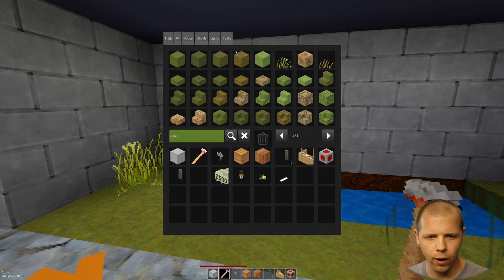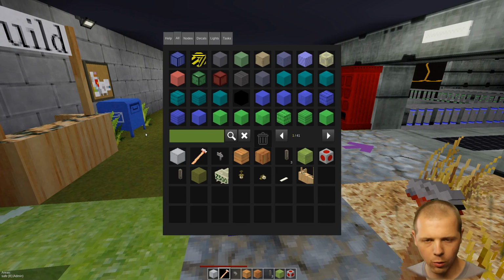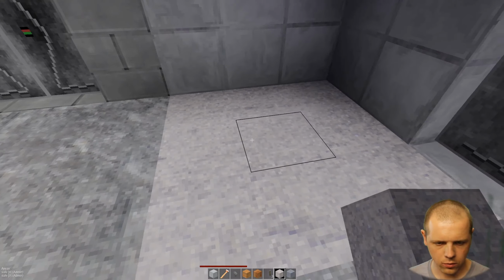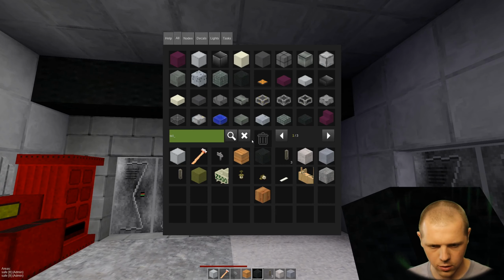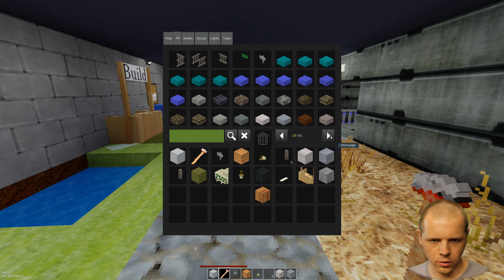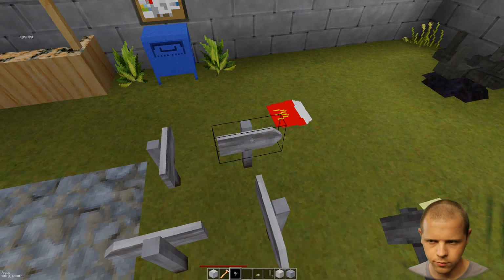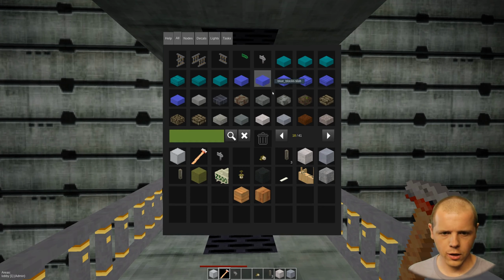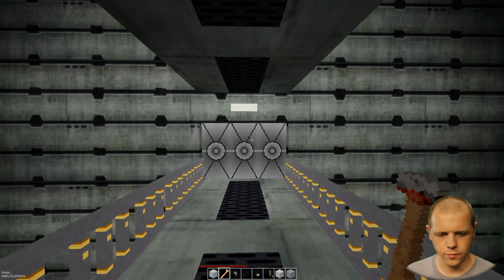Traitor-Dev 18 | More New Nodes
I was out and about taking photos of things, and created some new nodes using textures I captured photos of. The directional signs have also changed, as they didn't work without a dev build.

Try to crash the server; play.nathansalapat.com 30000